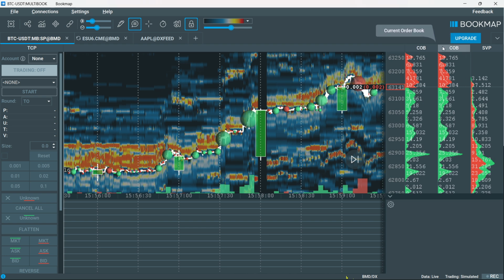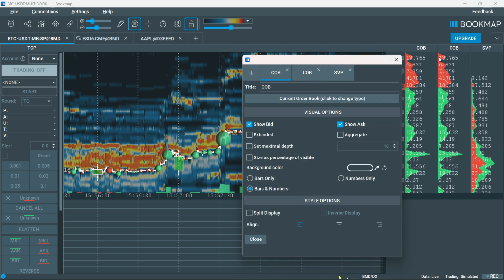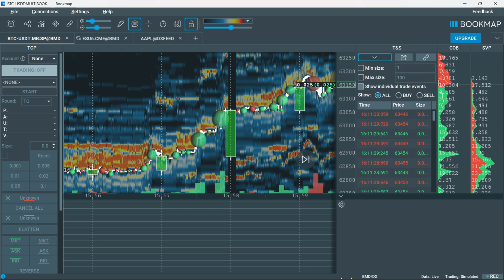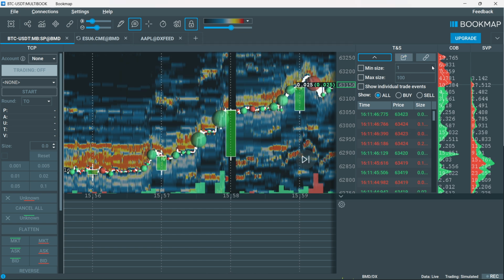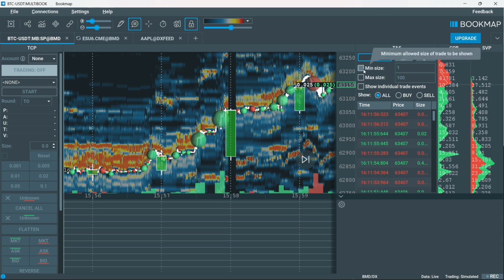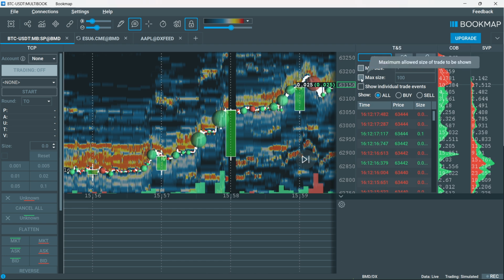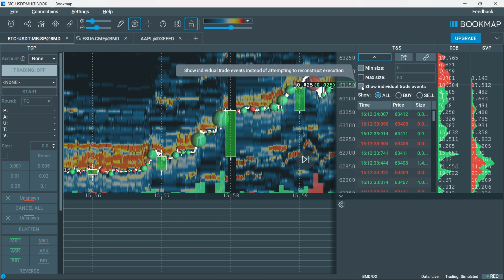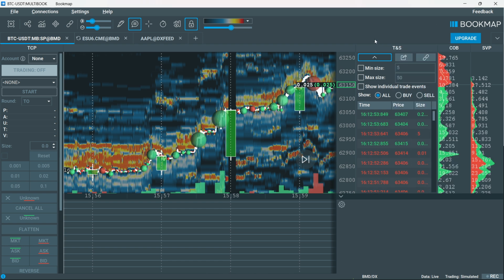How To USE Bookmap TIME And SALES (QUICK & EASY) 2026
In this video, I'll show you how to use bookmap time and sales. This is a full guide on how to analyze trading data using the time and sales feature in Bookmap in 2026. In case you've been trying to understand time and sales in Bookmap, this is the video you need to see!